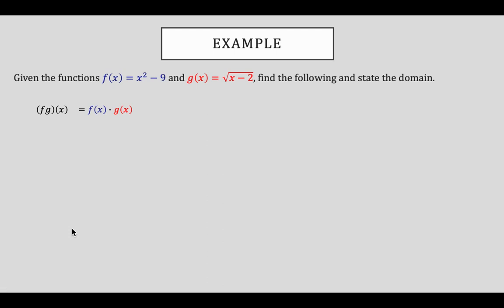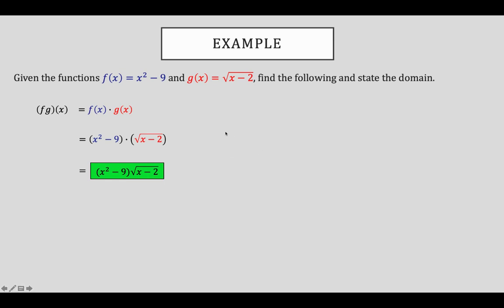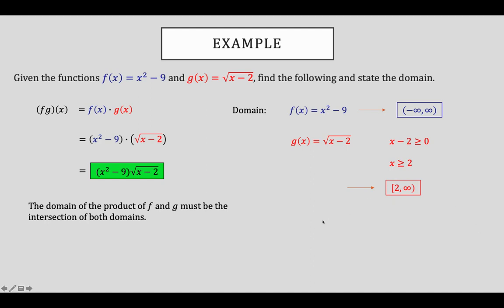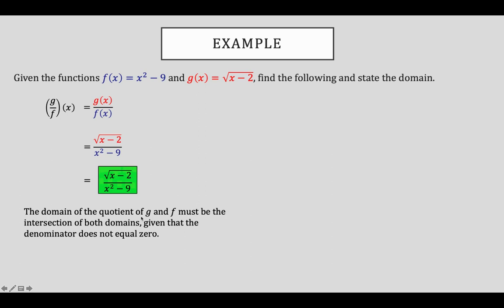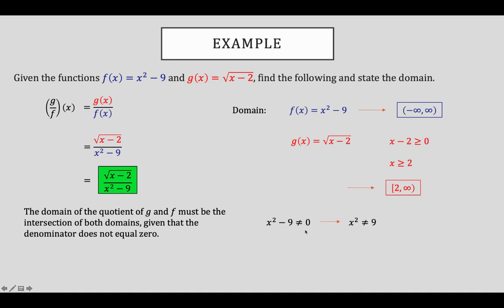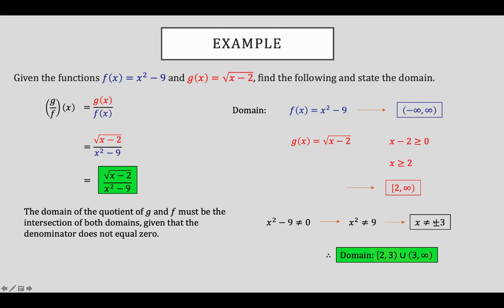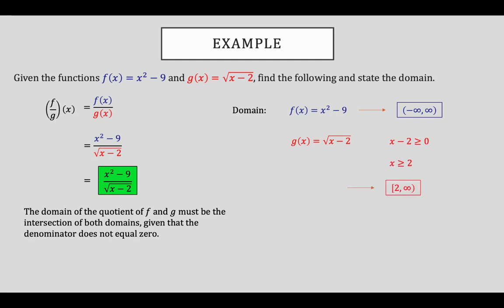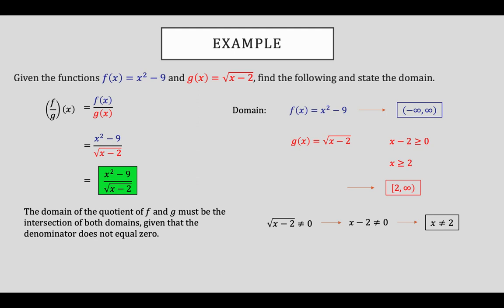Precalculus - Chapter 1.8.2 Combinations of Functions Example 2